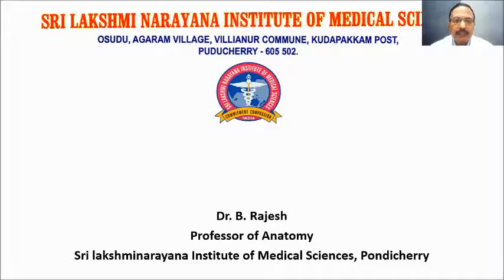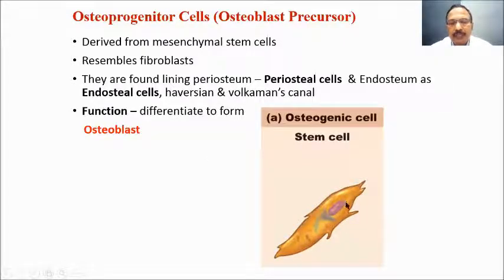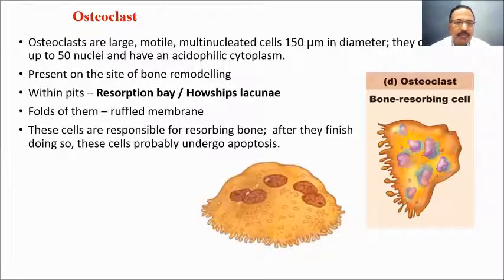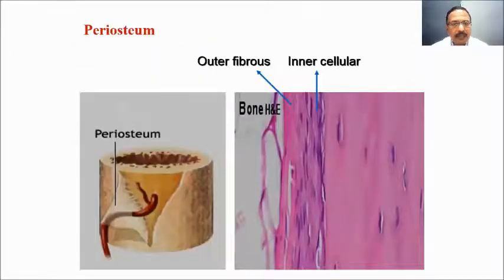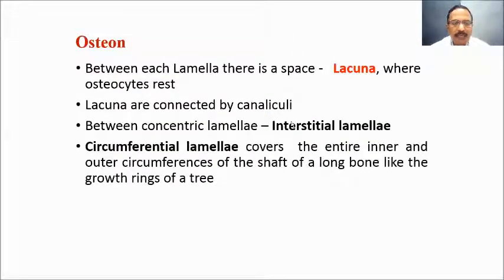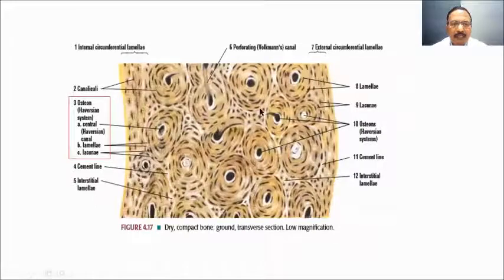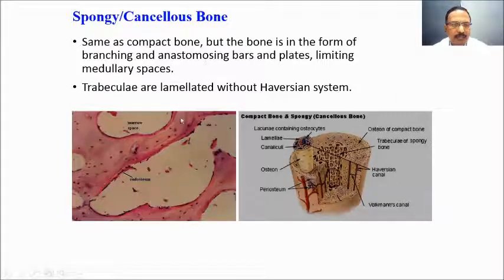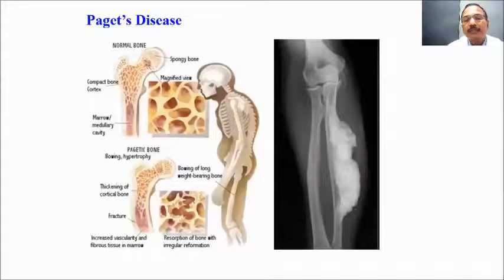Bone Histology - Dr. Rajesh